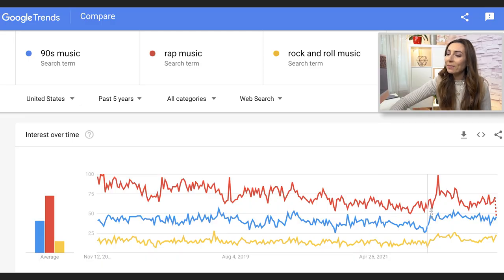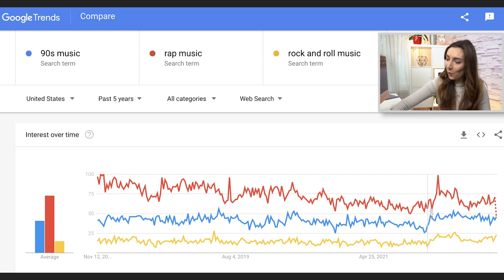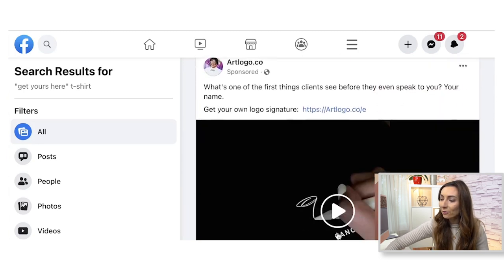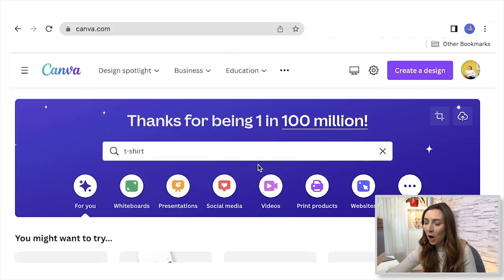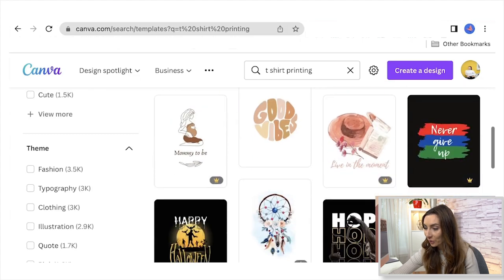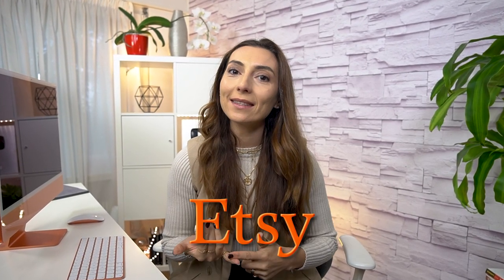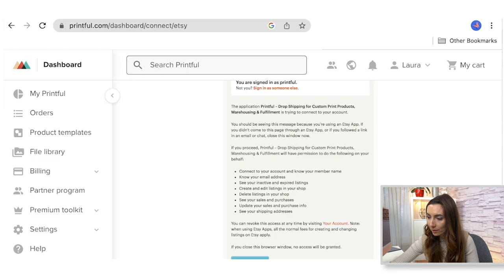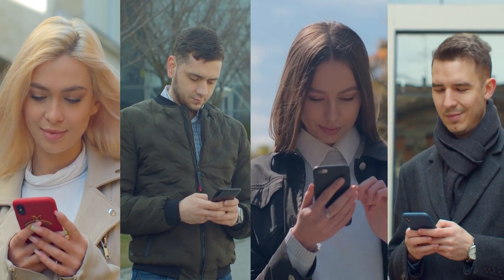7 FREE Websites To Start An Online Clothing Store and Earn $1k-$4k / Month From Home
Today I decide to talk about some free apps that anyone can use to start an online clothing store and earn well. These are great for anyone looking to make money online and work from home.

to have 99 Work from Home Remotely Job Sites at your finger tips with more than 100'000 jobs.

🔥 APPLY NOW and you could be selected for a 60-90min 1on1 coaching session with me or my team to discuss your specific situation when it comes to freelancing and see how I can help. We will select 20 people who apply on a first come first serve basis.

with resources on how to get work from home online jobs that you can do remotely and how to get started as a freelancer.

✅ FREE Freelancing Masterclass - Step by step guide to get online work from home jobs ✅

✅ Review your Upwork profile with my cheat sheet.

OTHER USEFUL VIDEOS:

- AirBnb Remote Jobs Hiring Now - How to work for AirBnb from home or from anywhere (USA, Worldwide)
- Amazon work from home jobs 2021 (HIRING NOW) - How to apply to these remote job openings USA, UK

🎤Camera Microphone
📷Camera Lens 1
📷Camera Lens 2

My Decorations:
LEUCHTTURM1917 Agenda
Clear Glass Vase
Cubby Organizer Display Shelf

Affordable Equipment to work from home:
- 💻PC: Lenovo or Acer